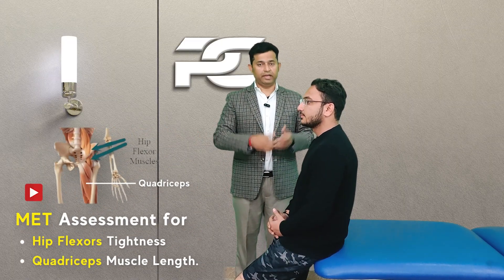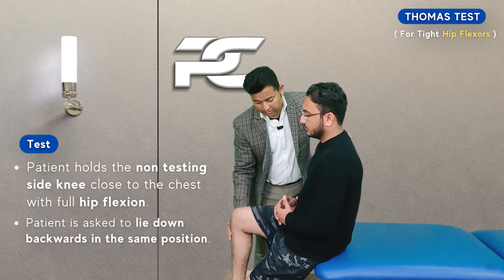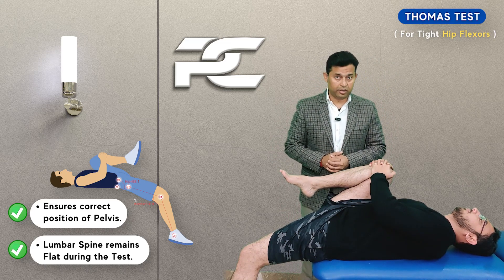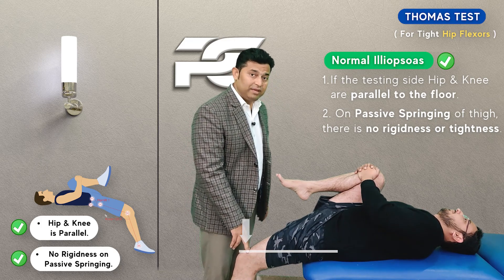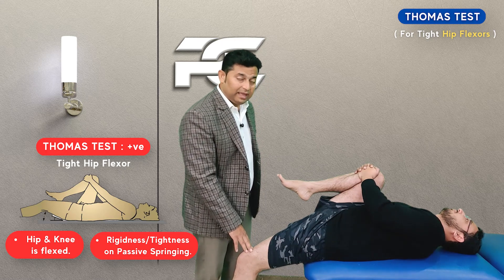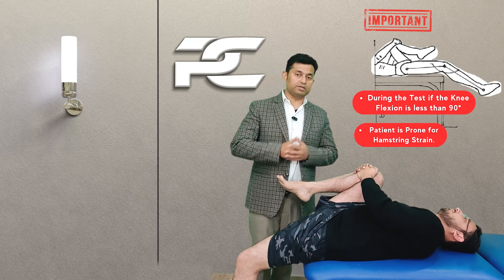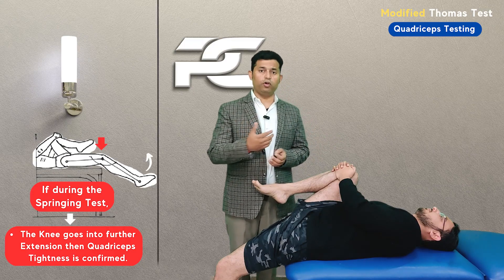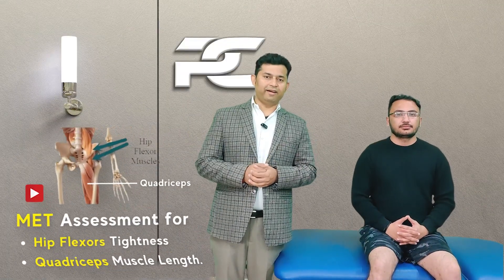THOMAS TEST ASSESSMENT AND INTERPRETATION : LEARN THE RIGHT WAY TO ASSESS ILIOPSOAS/QUADRICEPS & TFL